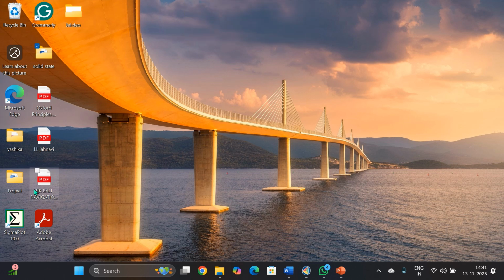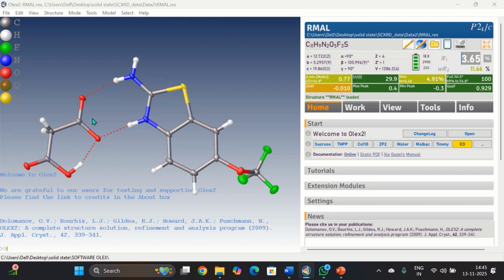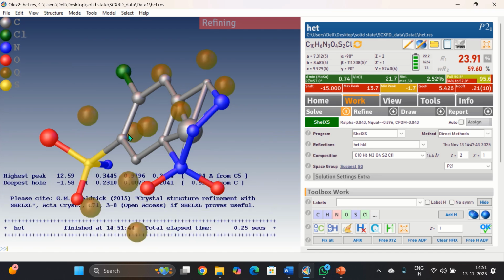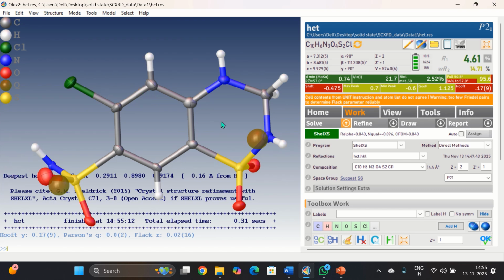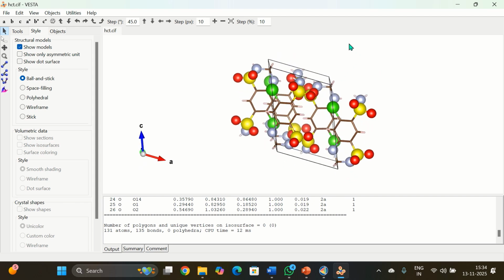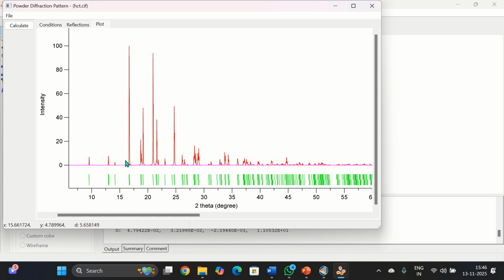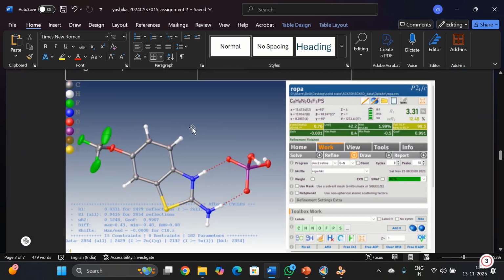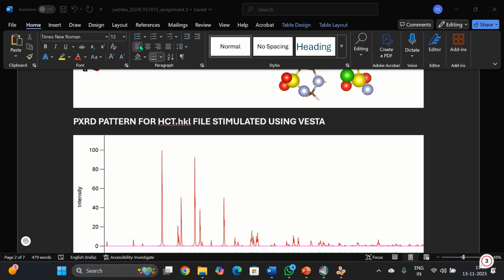using olex2 to create structure of molecules